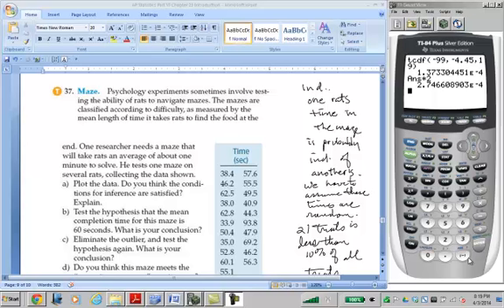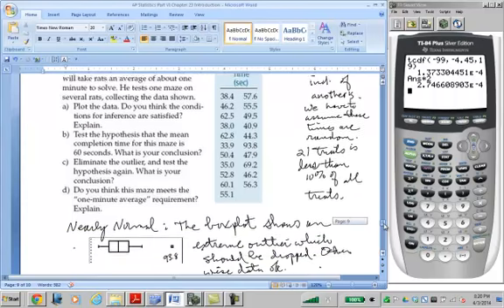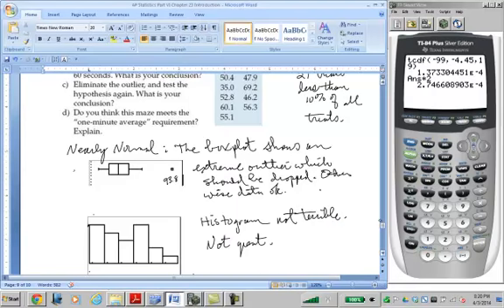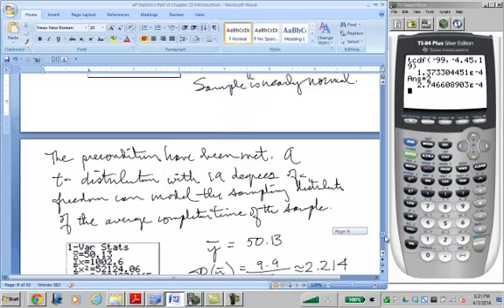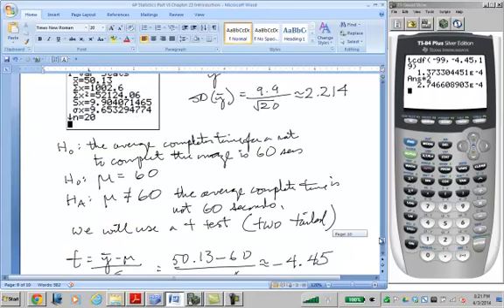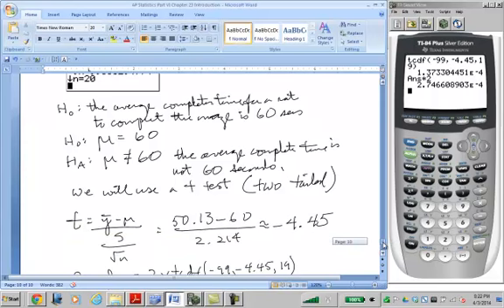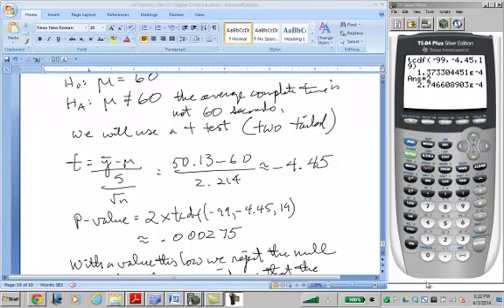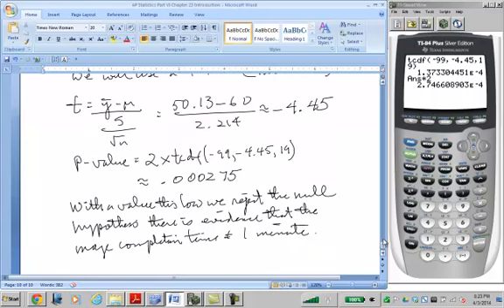ap part VI ch23 #37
ap part VI